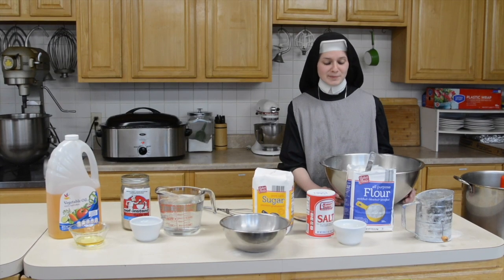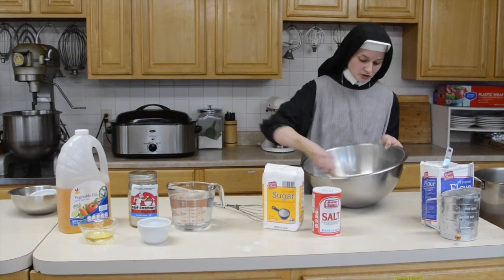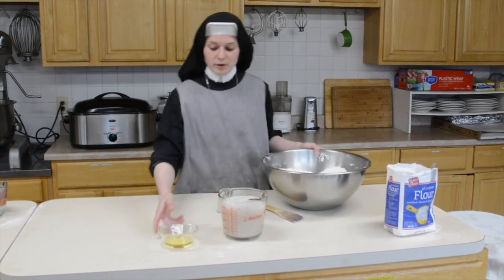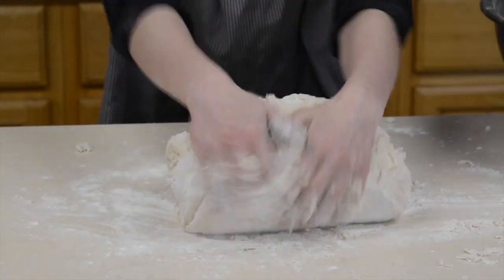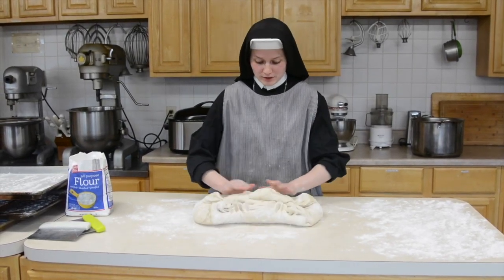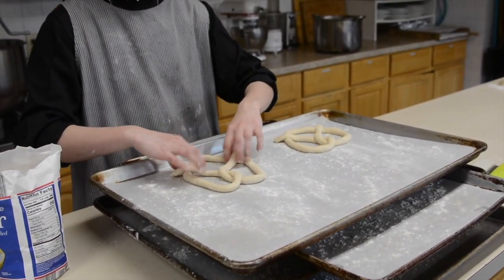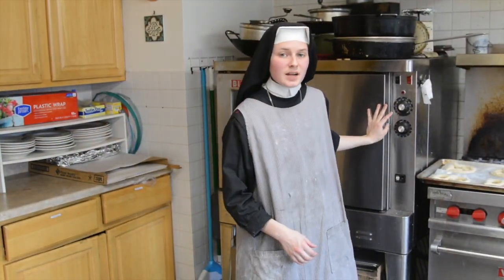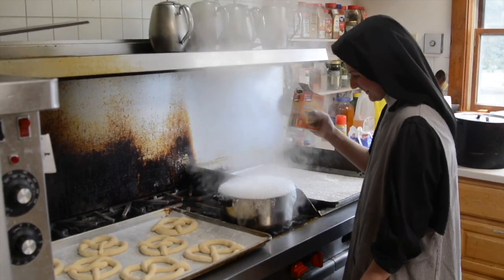Pretzel Making with the Sisters!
Tradition has it that pretzels were first created by a monk who baked dough twisted in the shape of arms crossed in prayer. This unique bread delight was a mainstay, especially during the Lenten season. It is the same here at our monastery when pretzels are baked for midday fare on our lenten fast days of Wednesdays and Fridays. This past lent has seen Sister Maria Faustina very busy baking up pretzels for the community once again! We thought it was worth sharing her knowledge through this little video. Enjoy!
We don't own the recipe, but here it is if you want to try it out!